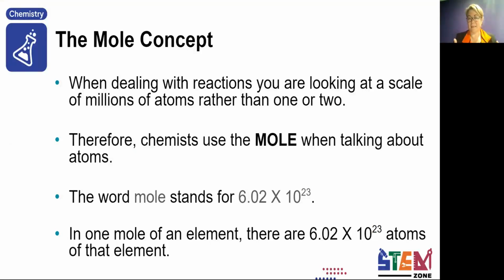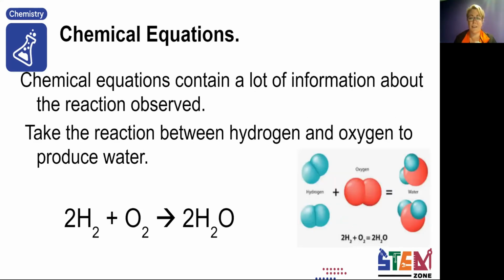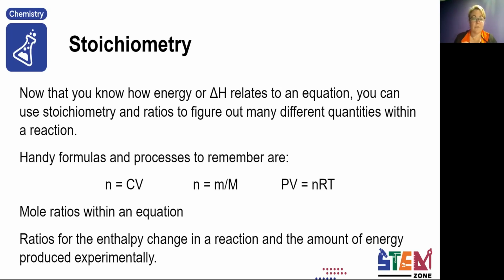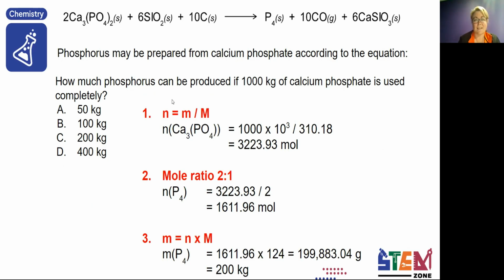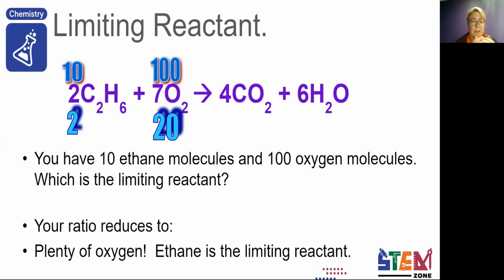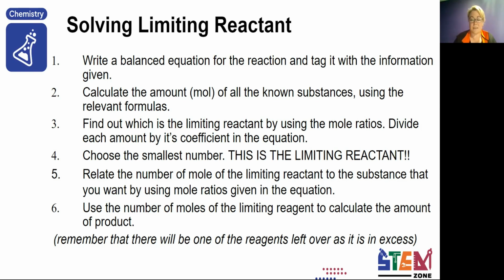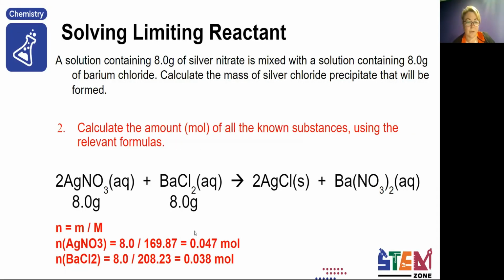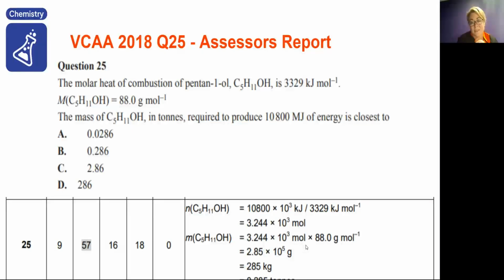Unit 3 Chemistry - Stoichiometry & Limiting Reactants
Welcome to the third episode of our VCE Chemistry series! In this video, we tackle the crucial concepts of stoichiometry and limiting reactants. Join Carissa Kelly as she explains how to calculate reactant and product quantities, and how to identify the limiting reactant in chemical reactions.

Whether you're a student preparing for exams or just curious about chemistry, this episode will help you understand and apply stoichiometric principles to solve chemical equations. With clear explanations, engaging visuals, and practical examples, you'll gain the skills needed to excel in your VCE Chemistry studies.

Your feedback is valuable to us and helps us improve our content.

Stay curious and keep exploring the wonders of chemistry with STEM Zone!